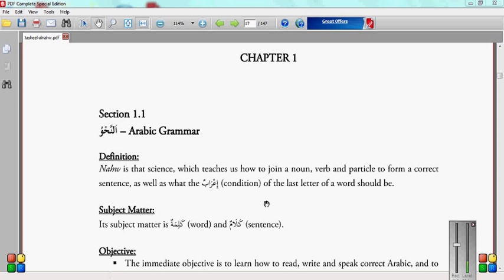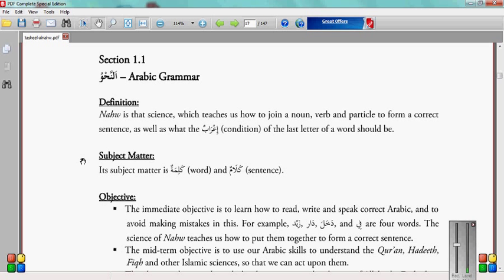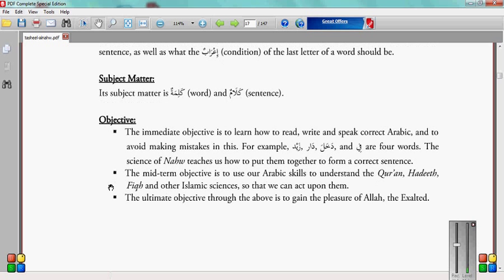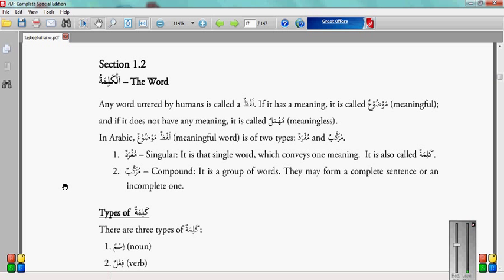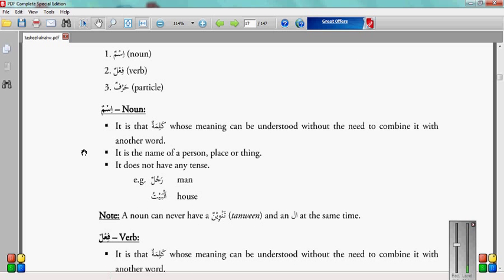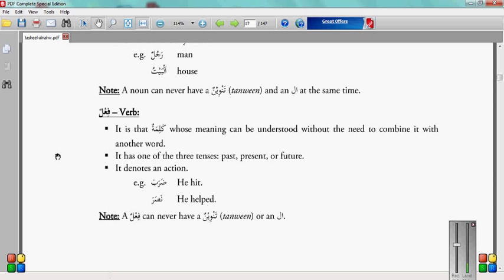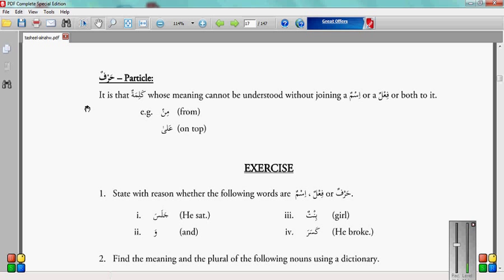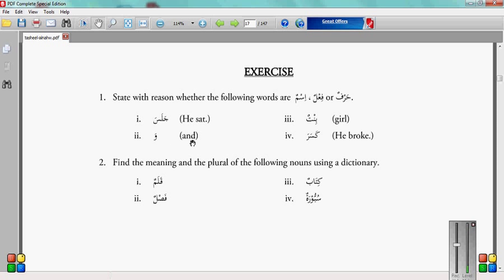Learn Arabic Online - Arabic Grammar (Nahw) - Lesson 1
Covering "Tasheelul Nahw".